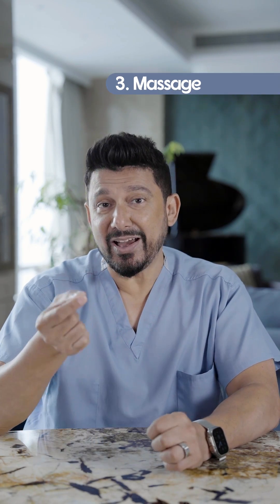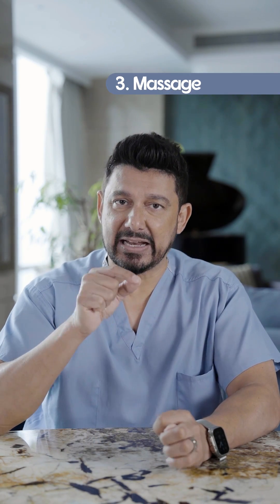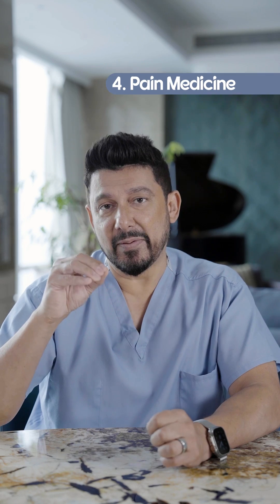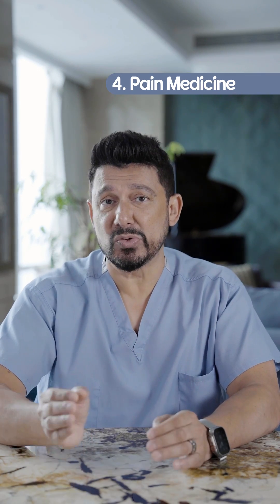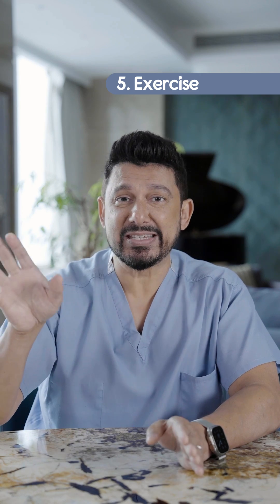MuscleSoreness or Delayed Onset Muscle Soreness | What you can do to keep it at bay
About:
Dr. Shriram Nene
(M.D., Washington University School of Medicine,
A.B. in Biology, Washington University, St. Louis, Missouri)
Cardiothoracic, Vascular and General Surgeon
Healthcare Innovator
Tech Innovator
Producer & Storyteller